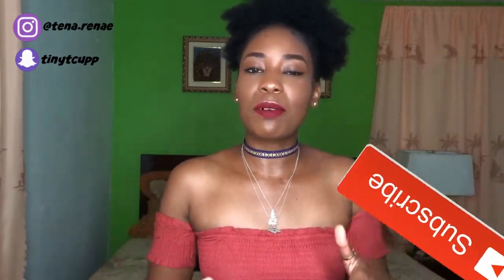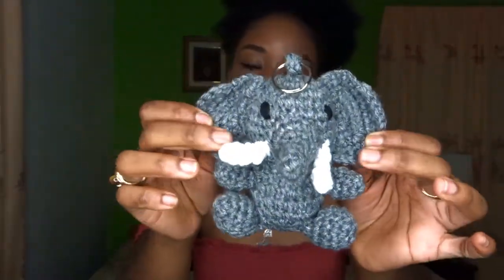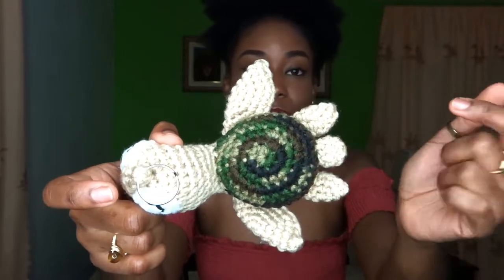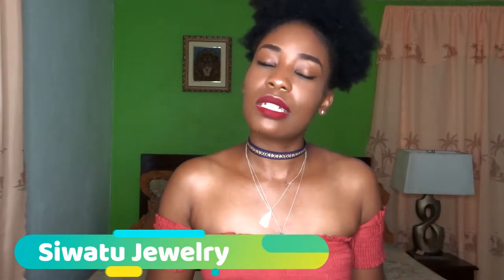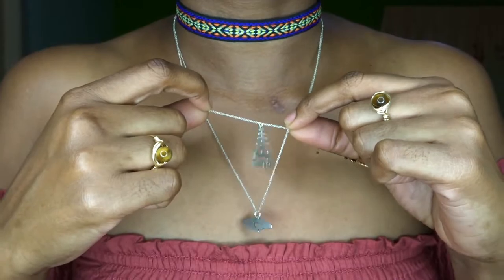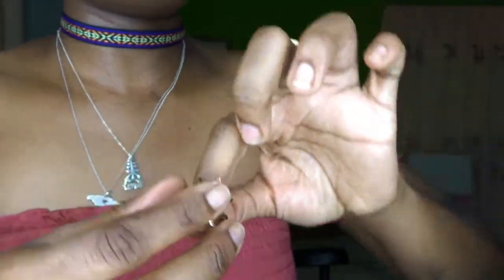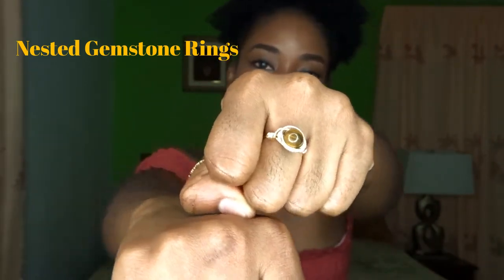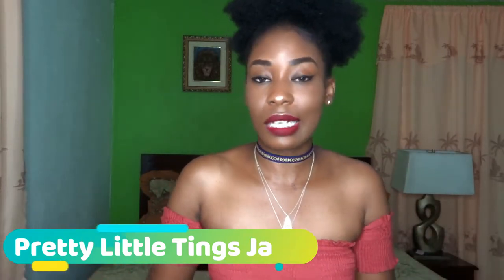Product Haul ft. Jamaican Made Products pt 2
Hi Guys! 🌻🌻🌻🌻🌻🌻🌻🌻🌻

In today's video I'll be doing a part 2 to my Jamaican Product Haul I did a while back.  This time around I'll be featuring products from JahSans Handbands and Things, Siwatu Jewelry, Pretty Little Tings Ja, Proud Jamaicans & Quaint by GSC. These businesses are online based and offer international shipping and delivery services to Jamaica.

1. JahSans Handbands and Things

2. ‎Siwatu Jewelry

Sterling Silver Aya Name Pendant : CUSTOM MADE

Brass Cannabis Ring: No longer on store site 😭

3. Pretty Little Tings Ja

4. Proud Jamaicans

5. Quaint by GSC

Song: Joakim Karud- Longing